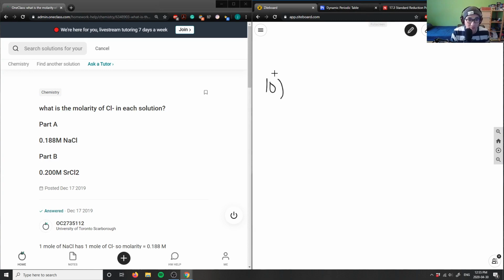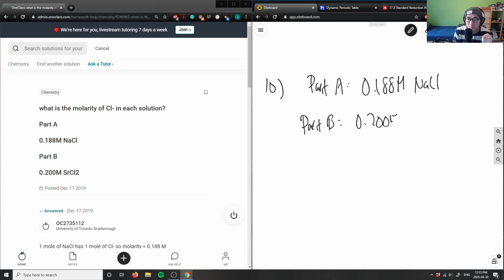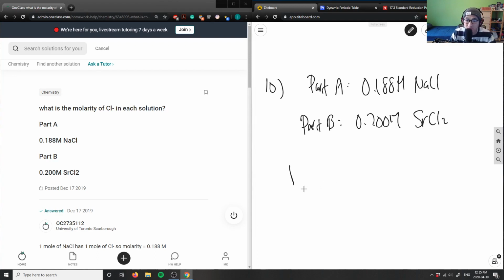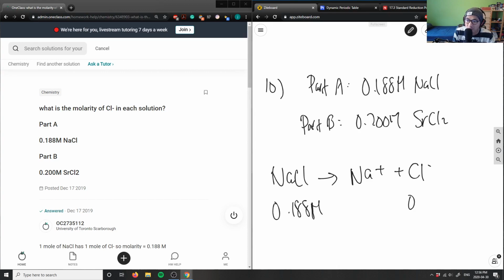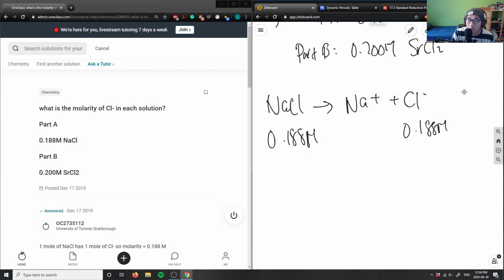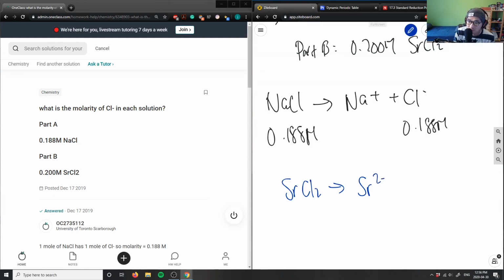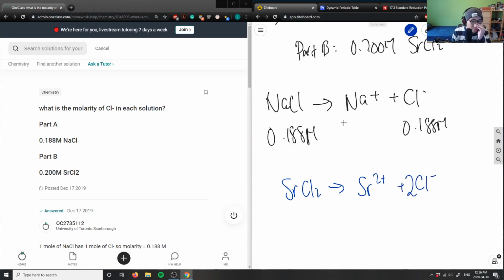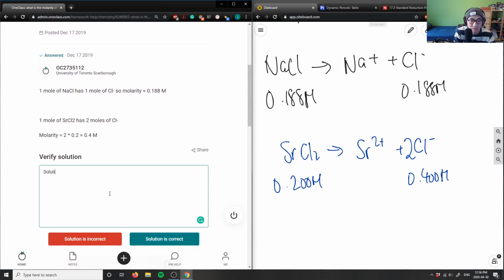what is the molarity of Cl- in each solution? Part A 0.188M NaCl Part